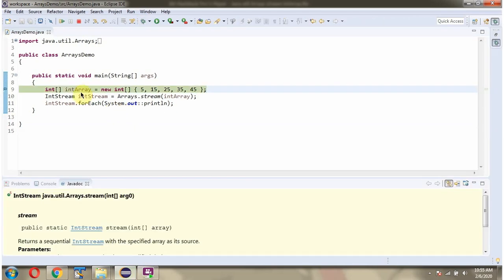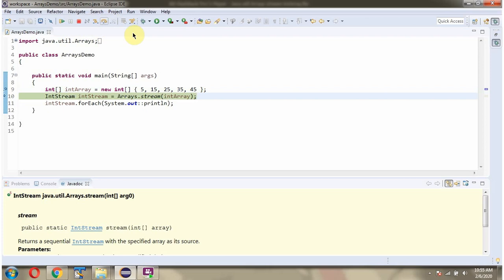How to use stream(int[] array) method of Java.util.Arrays Class?